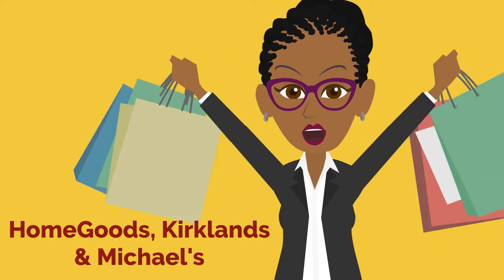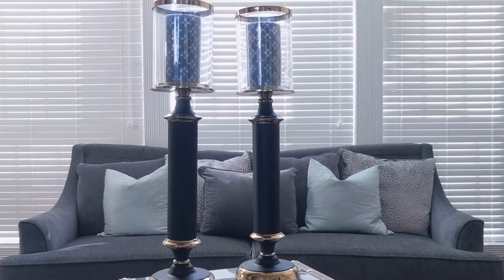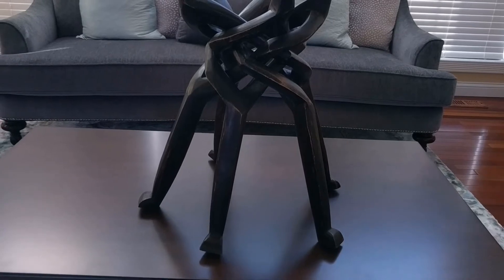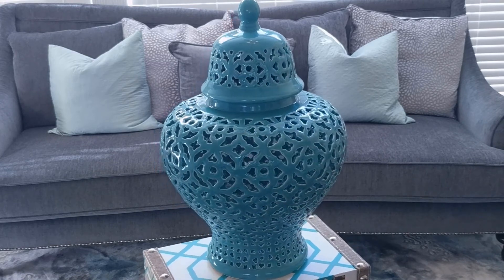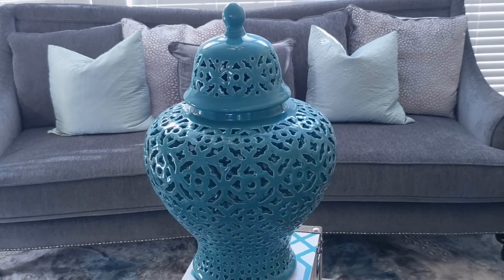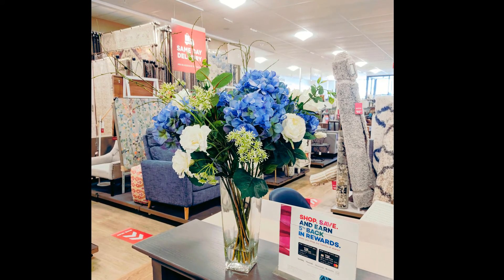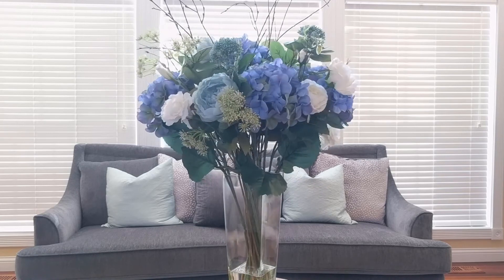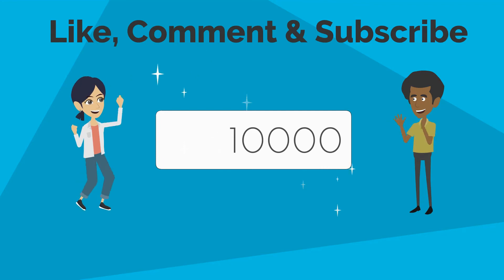Home Decor Haul- HomeGoods, Kirklands and Michaels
I am sharing my recent home decor shopping haul. I found some florals, ceramics, statue and more.